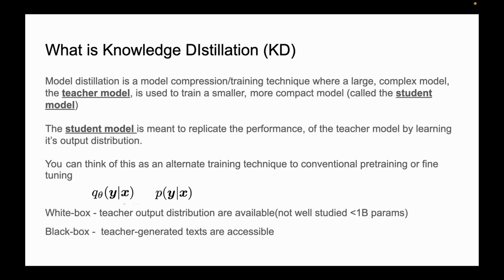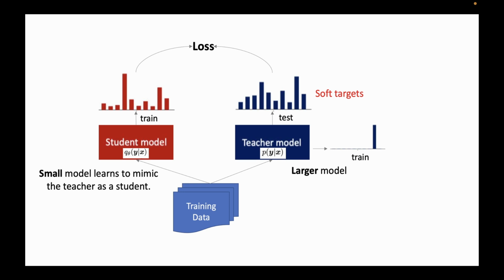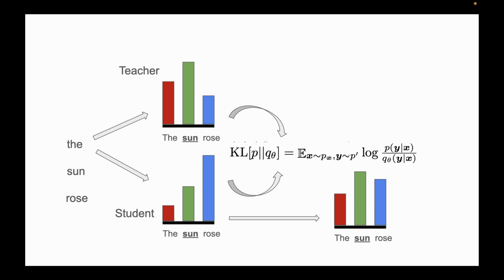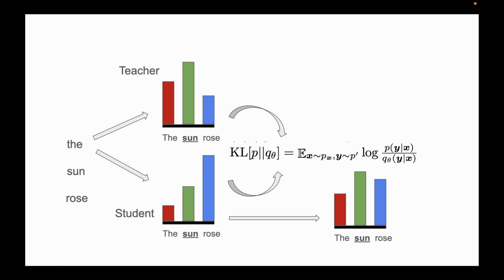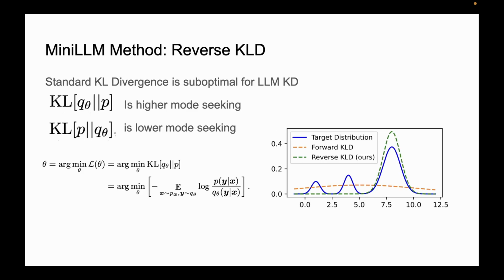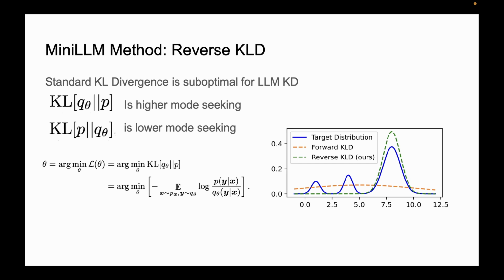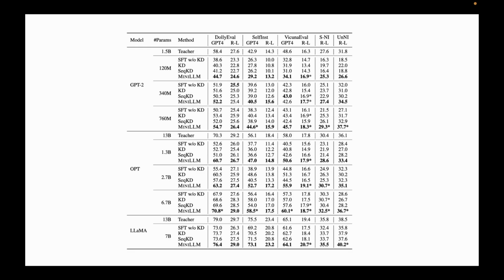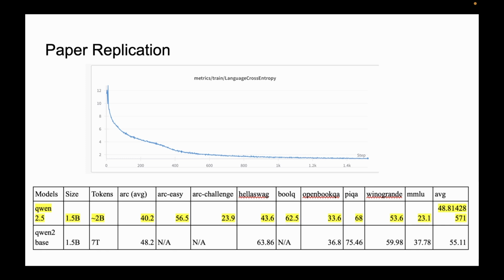MiniLLM - 5-Minute Student Presentation by Edward Zhang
MiniLLM, ICLR 2024 - 5-Minute Student Presentation by Edward Zhang @dartmouth  COSC89/189 Fall 2024 Multi-Modalities Generative AI.